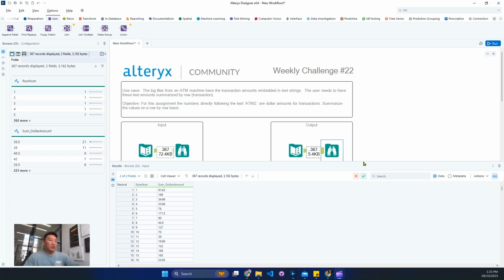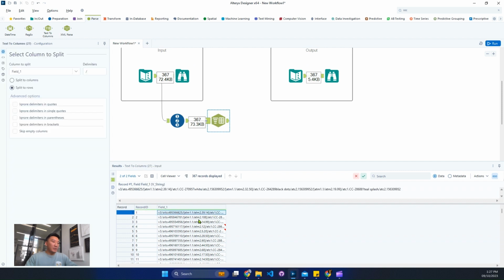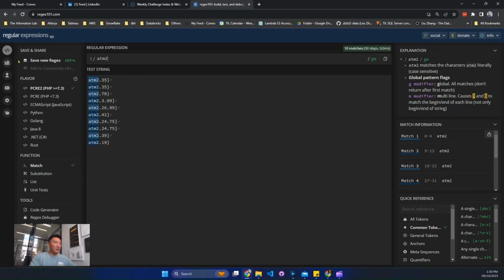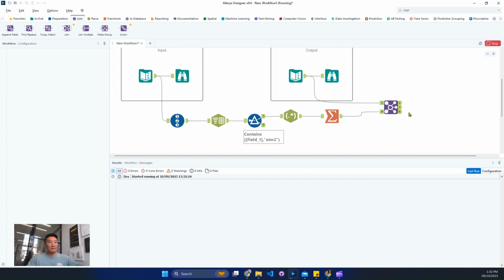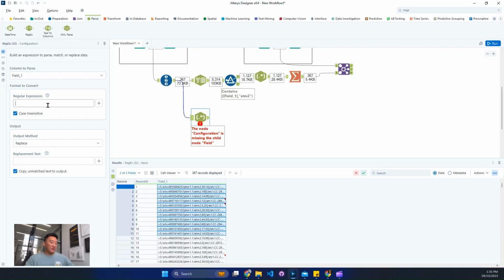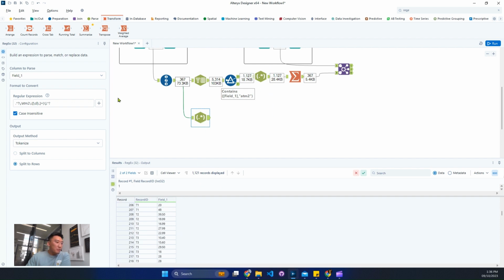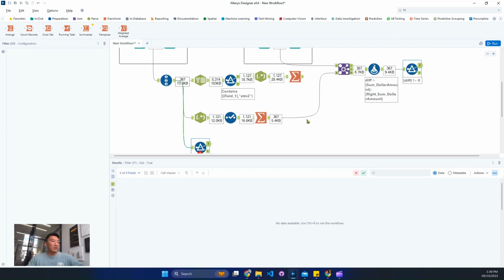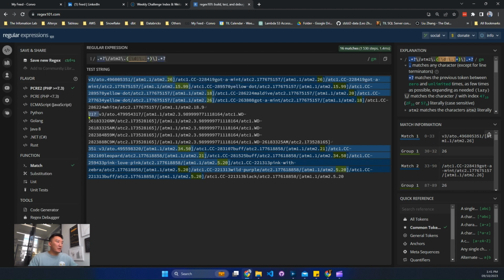Alteryx Weekly Challenge #22 - Identify Values to Aggregate